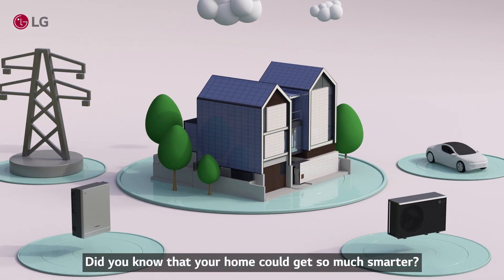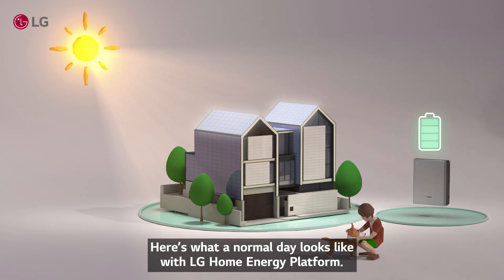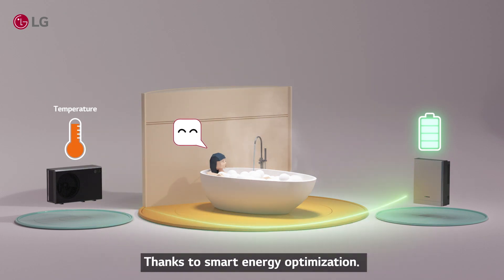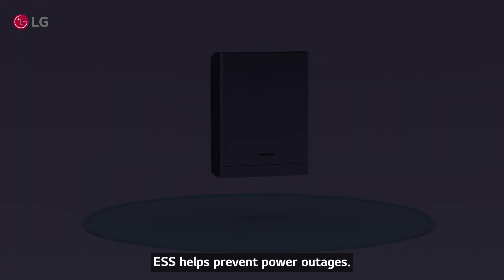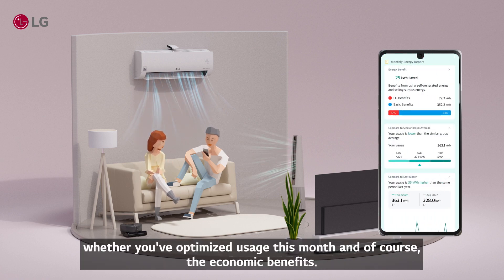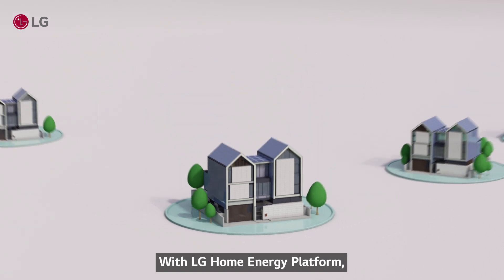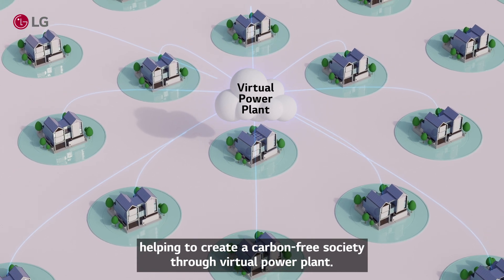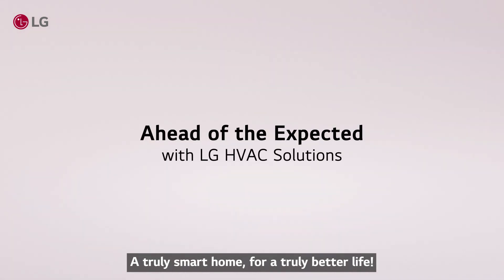LG HVAC : LG Home Energy Platform by ThinQ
LG Home Energy Platform is a total solution providing heating, cooling, hot water, and a better lifestyle, through LG’s energy efficient products and ThinQ to optimize home energy utilization from production, storage and consumption.